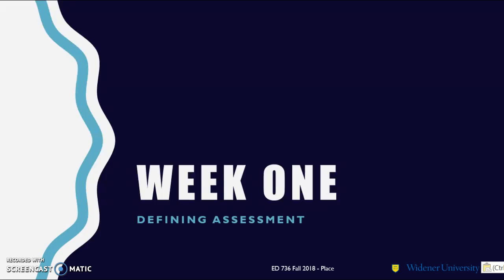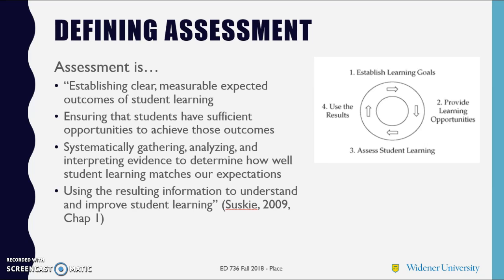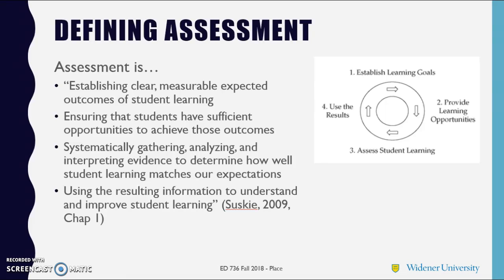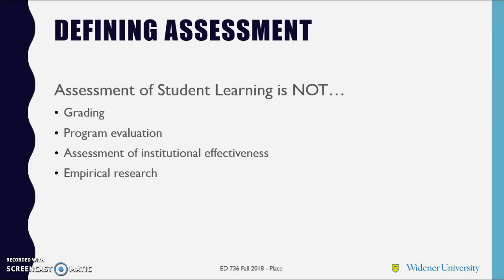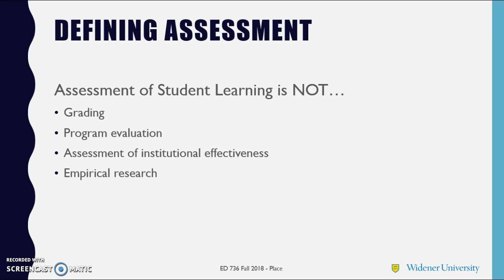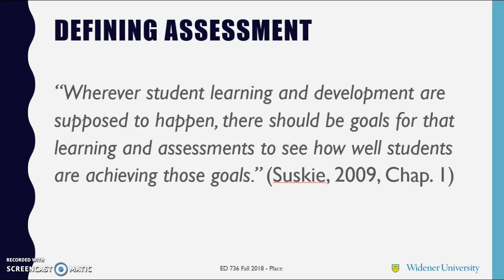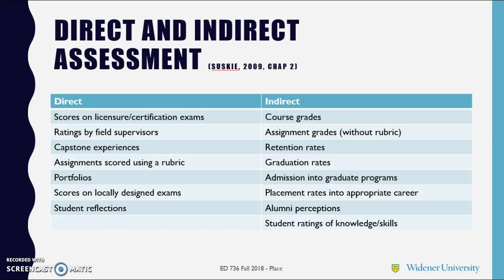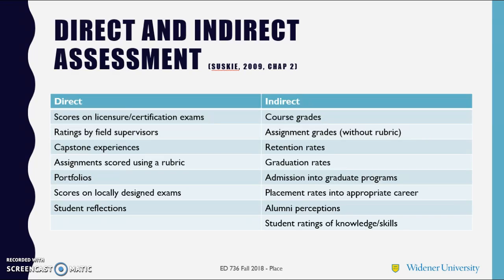ED 736 Week One FA18